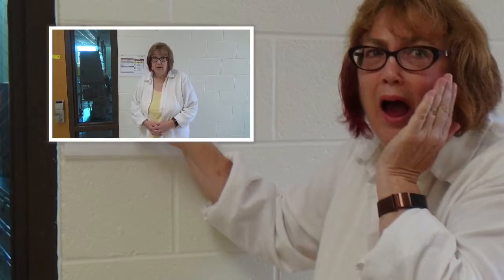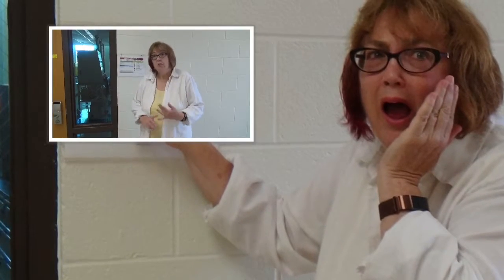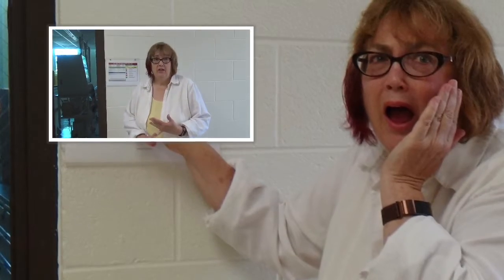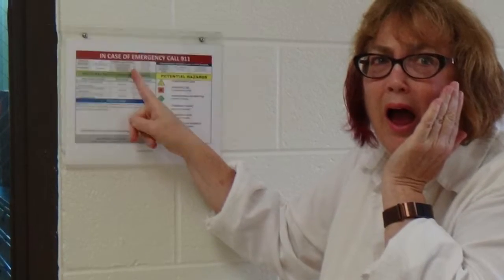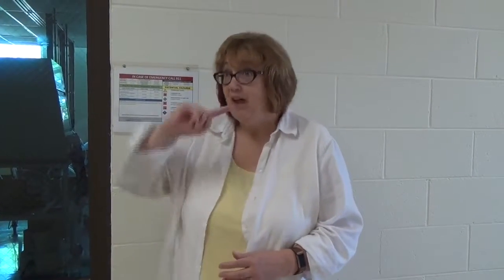Three Gas Laws - Chemistry Lab - Introduction and Safety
This is a video used to introduce students to the "Three Gas Laws" lab taught in a high school chemistry course from a modeling perspective. It also provides information on safety procedures pertaining to the lab.